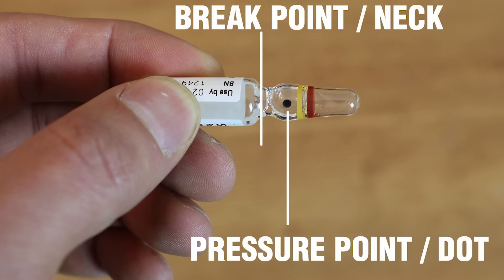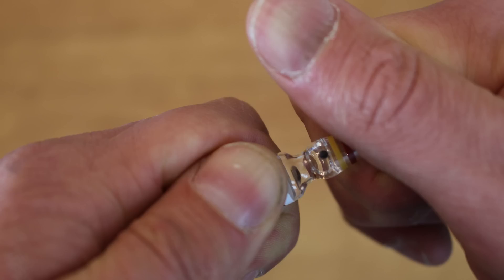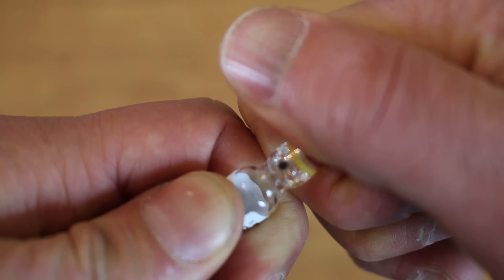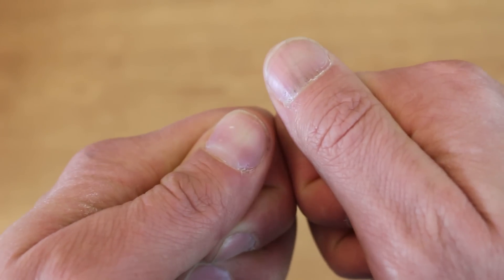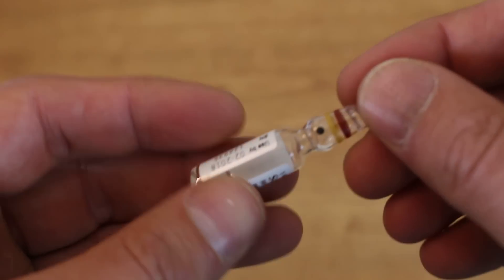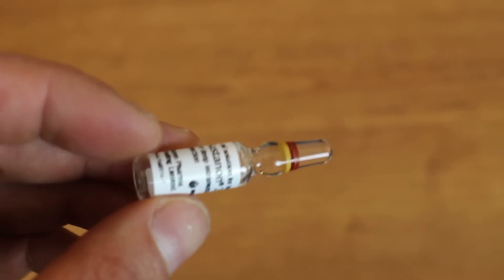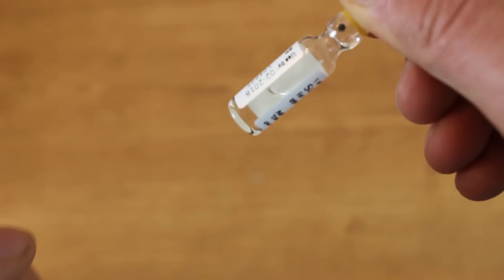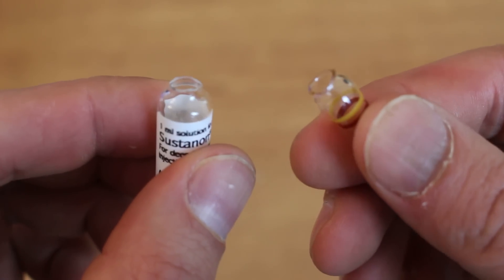How To Open A Glass Ampoule The Right Way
How to open a glass ampoule easily and safely and without getting shards of glass in your fingers. This technique can be used by anyone, including Testosterone Replacement Therapy patients.

UPDATE: You can now also see an easier way to open glass ampoules, using an ampoule opener

If you like this "How To..." style of video, please let me know below and I'll try do more instructional videos like this in future.

In this demonstration video, I open a glass ampoule of Sustanon 250, which is one of the most common testosterones used in Testosterone Replacement Therapy in the UK.

* For those asking, if you want to be extra safe, you can also break the ampoule AWAY from your body. Just make sure your fingers are not in the way, so they don't get glass in them! *